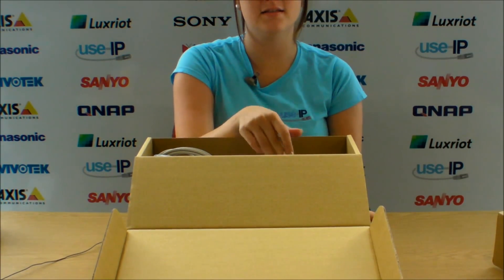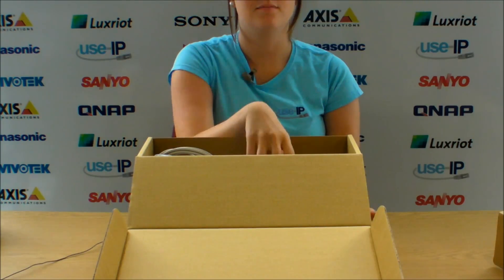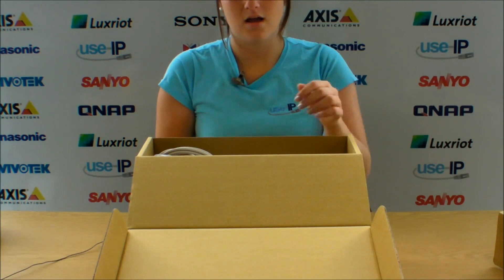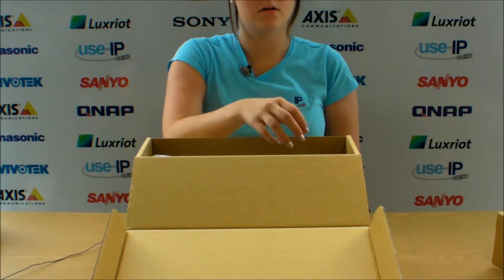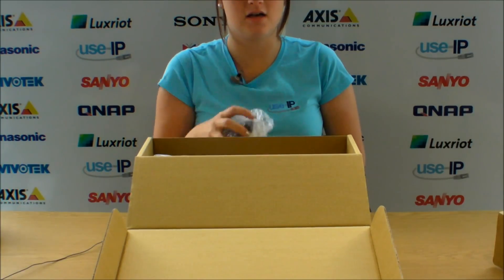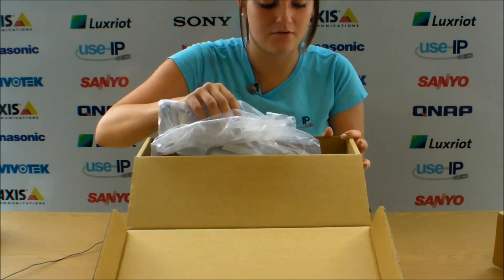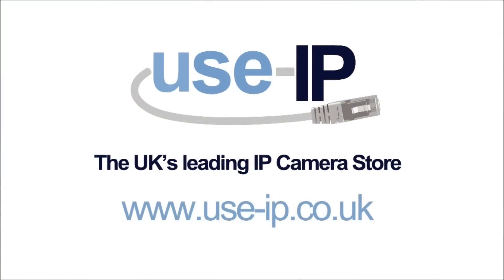Unboxing the Storage Options SON-IPC2 Pro Outdoor IP Camera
We unbox the Storage Options SON-IPC2 Pro Outdoor IP Camera, available from use-IP